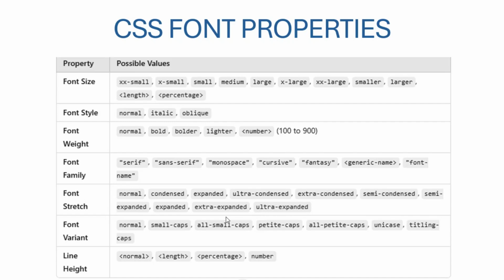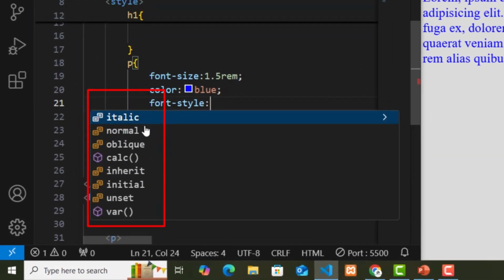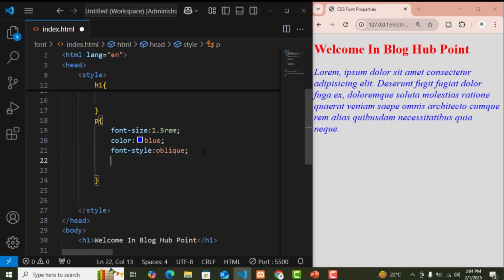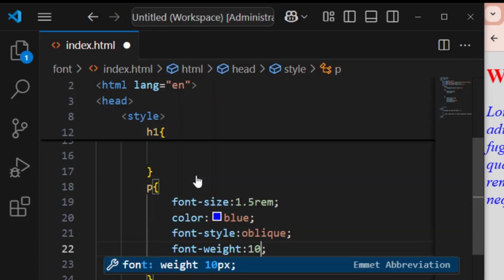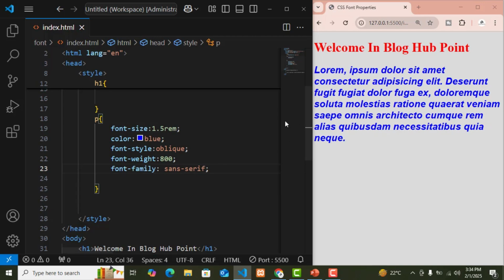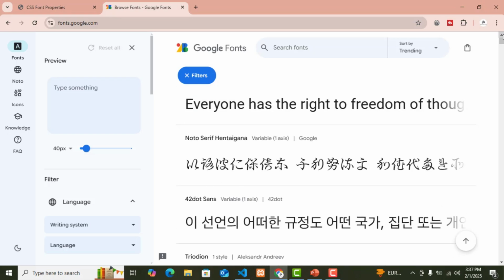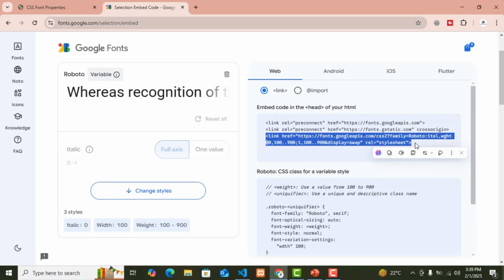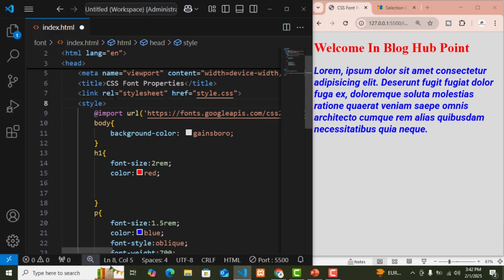learn css font style, weight and family in 4 minutes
In this quick 4-minute tutorial, we’ll dive into the essentials of CSS font styling! You'll learn how to set the font style, font weight, and font family on your webpage using simple CSS techniques. Whether you're a beginner or looking to refresh your skills, this video covers everything you need to know to make your text look amazing.
Watch now and start applying these CSS properties to your web projects to create beautiful, responsive designs.